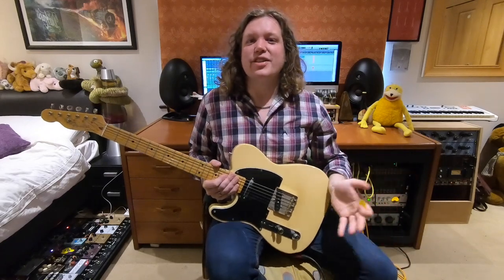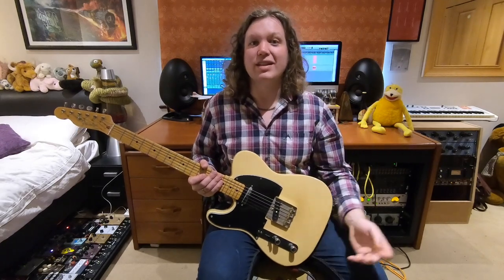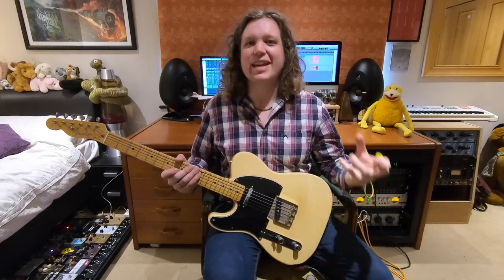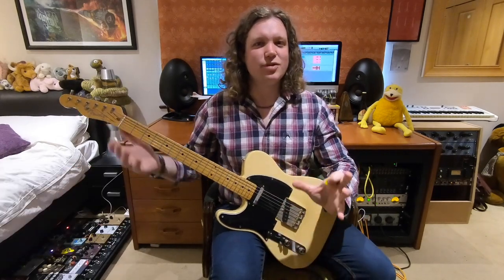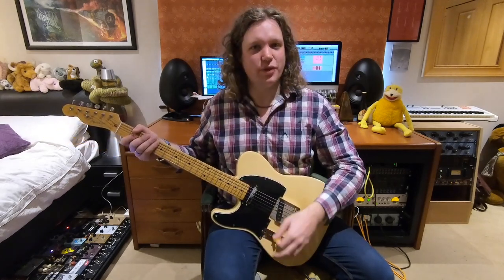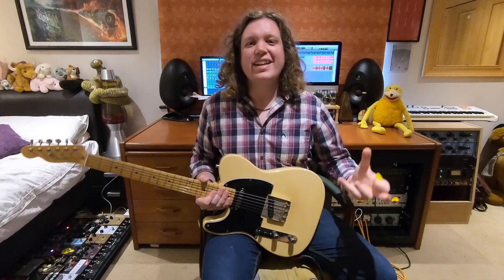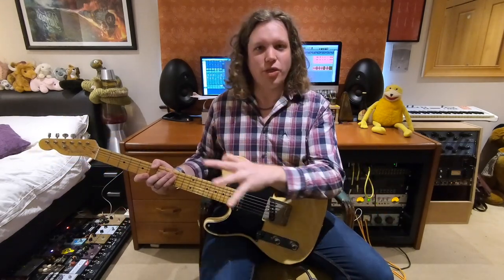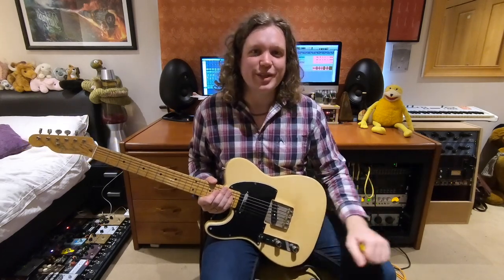Stacking Delays In Series Is Awesome...!!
Today, I wanted to show you a trick that I use with analog delay pedals to create something similar to a multi-head tape delay effect.  In essence, I stack one delay directly into another - so the delay tails from the first get delayed again along with the dry signal.  To get even more extreme, I sometimes do it with three...which I'll show you at the end!  The Analogman ARDX20 and JAM Delay Llama work great together for this effect :-)

What do you think?  Super-cool and inspiring?  Or do you prefer to do this sort of thing digitally?

Guitar is a Fender Telecaster with a Monty's '53 bridge and Bare Knuckle Flat '50 neck pickups, recorded through a Dr Z Z-Wreck (Celestion AlNiCo Gold; Aston Spirit Condenser and 70s Sennheiser MD441) and a Dr Z DB4 (Celestion AlNiCo Cream; sE RNR1 Ribbon) with a Schoeps CMC6 room mic.